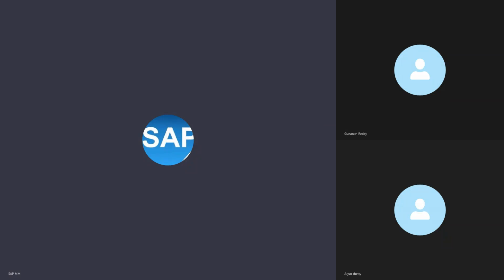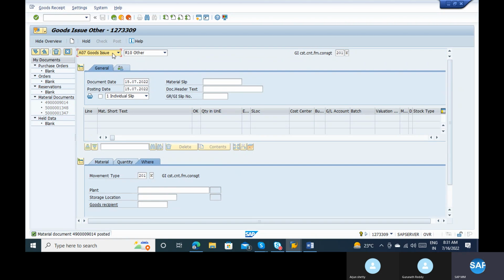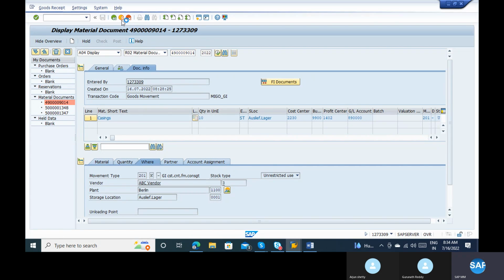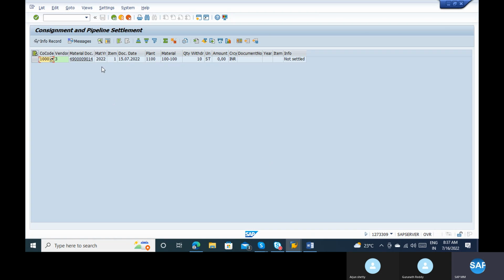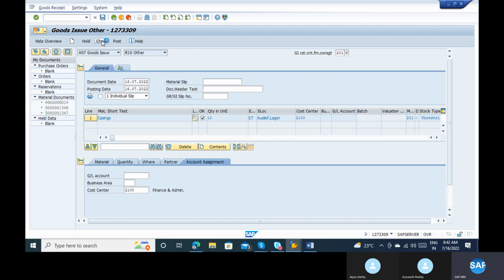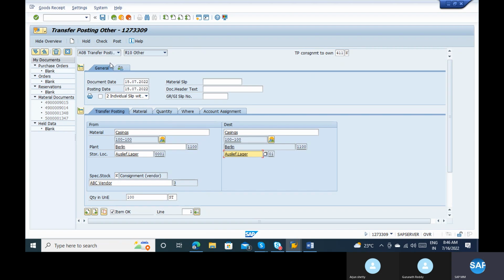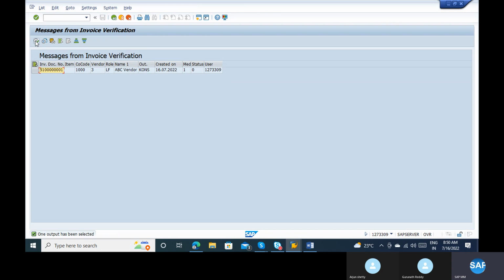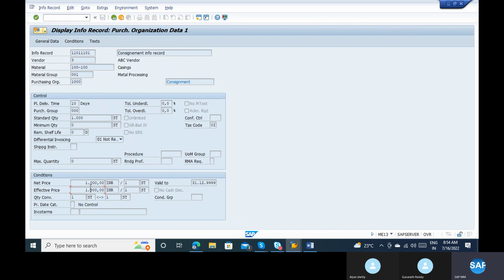SAP MM Regular classes : PART 2 "Vendor Consignment process Part 2"